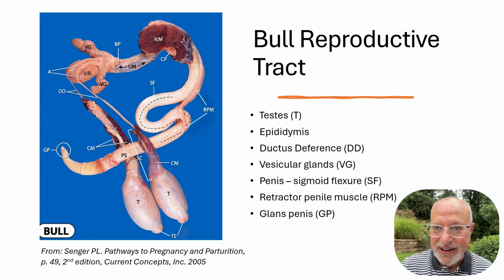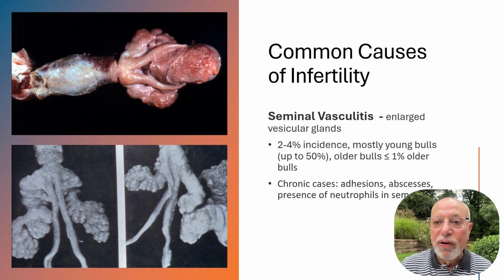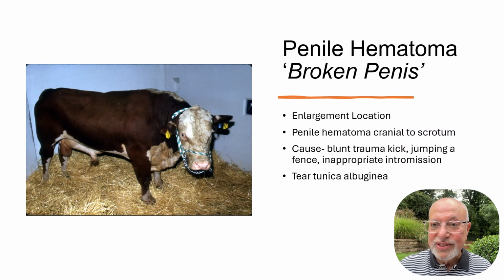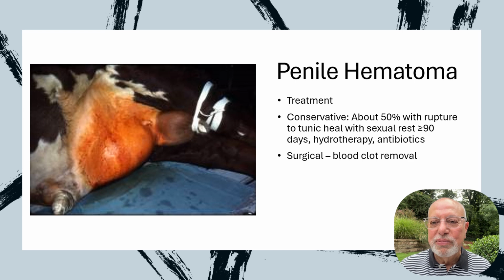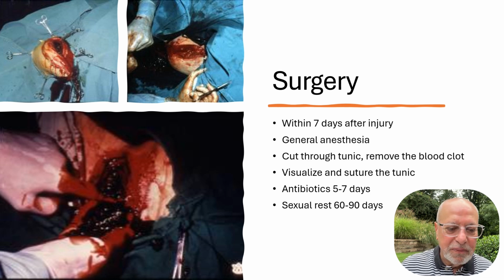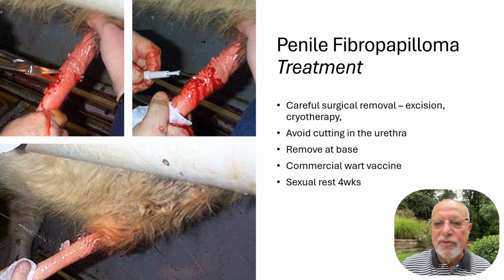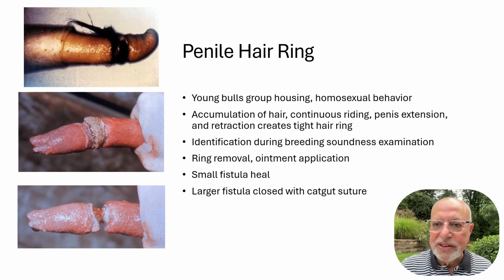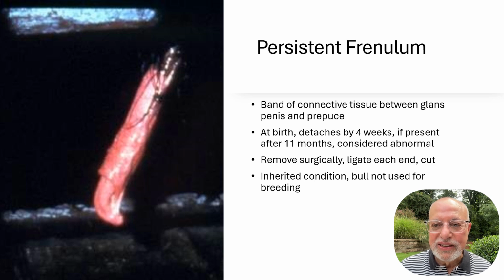Part 01:Bull Reproduction - Common Disorders !Bull Reproduction! Dr. Mushtaq Memon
In this video, I dive into the complex world of bull reproduction, focusing on the anatomy of the reproductive tract and exploring some of the most common disorders that affect bull fertility. From seminal vesiculitis to penile hematomas, fibropapillomas, and persistent frenulums, I discuss the causes, symptoms, and potential treatments for these conditions. Whether you're involved in livestock management or just curious about animal health, this video offers valuable insights into maintaining and improving bull fertility.